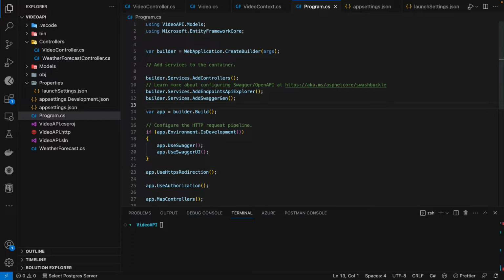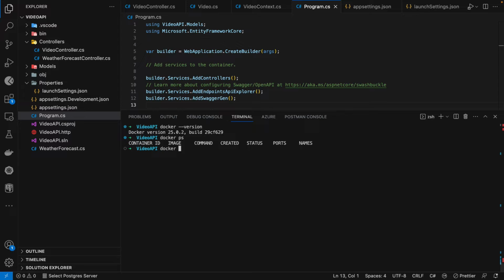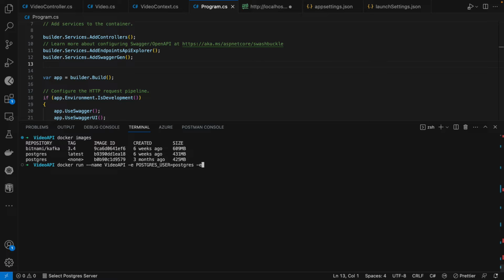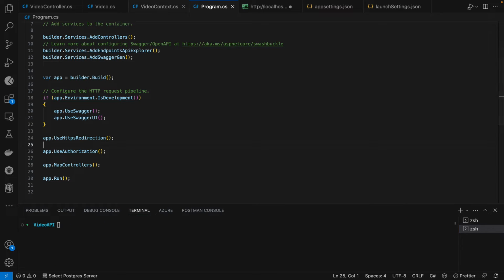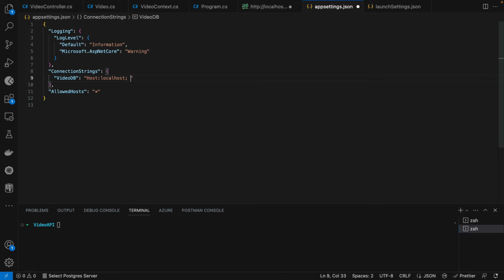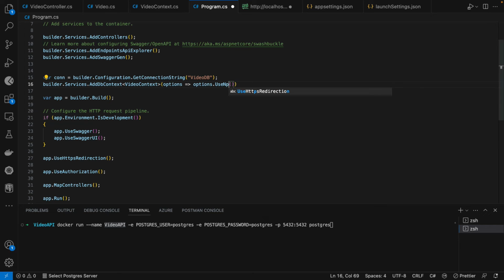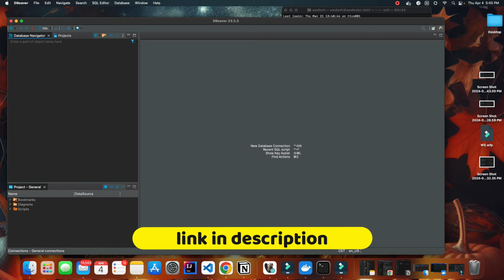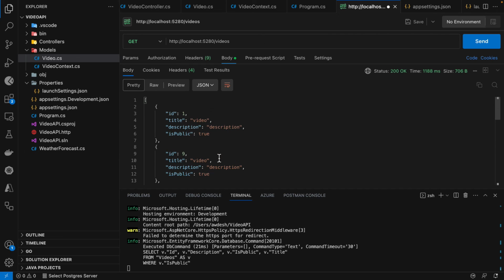Postgres Database in Docker with Web API in .NET 8 (2024) 🚀🚀 - Video-4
In this video I spinning up Postgresql database inside a docker container and then connecting dotnet API to the container. This allows us to presist data inside the database even when service gets restarted.